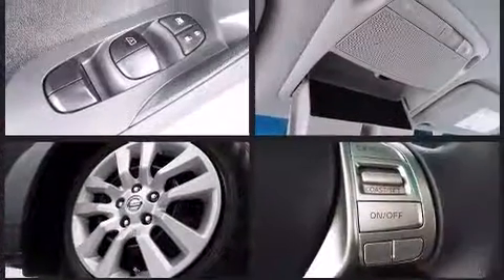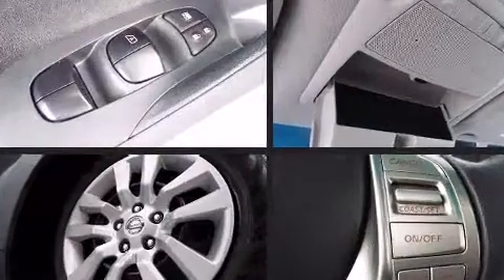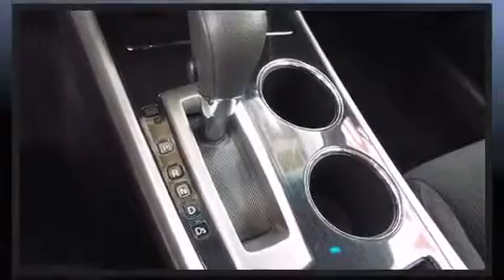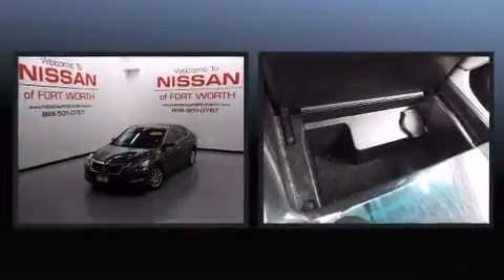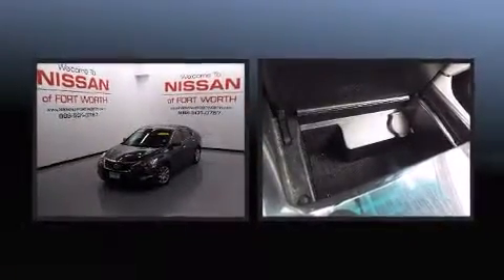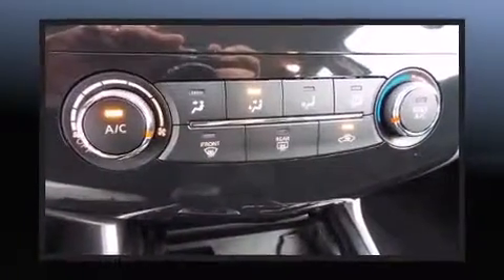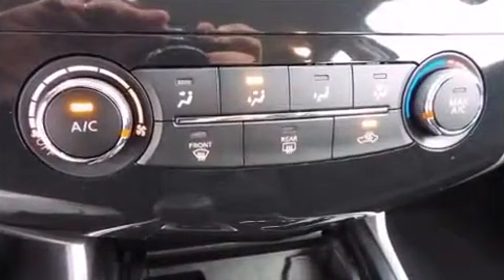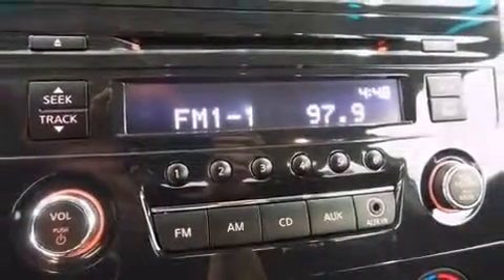2013 Nissan Altima 2.5 S with Hands Free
3451 West Loop 820 S.

Outstanding design defines the 2013 Nissan Altima. This 4 door, 5 passenger sedan still has fewer than 40,000 miles! Smooth gearshifts are achieved thanks to the efficient 4 cylinder engine, providing a spirited, yet composed ride and drive. Top features include a split folding rear seat, delay-off headlights, front and rear reading lights, a tachometer, air conditioning, power windows, an overhead console, and 1-touch window functionality. You and your passengers will enjoy the stereo system, which includes a CD player with MP3 capability, steering wheel mounted audio controls, and 4 speakers, providing excellent sound throughout the cabin. Curtain airbags combine with standard stability control in creating a comprehensive safety network. It also arrives with a Carfax history report, indicating just one previous owner. We pride ourselves in consistently exceeding our customer's expectations. Please don't hesitate to give us a call.